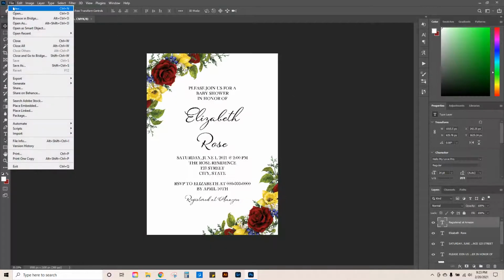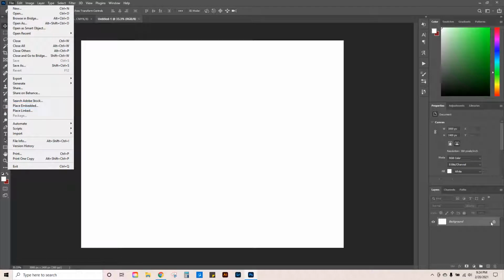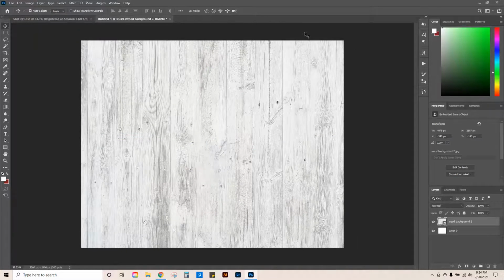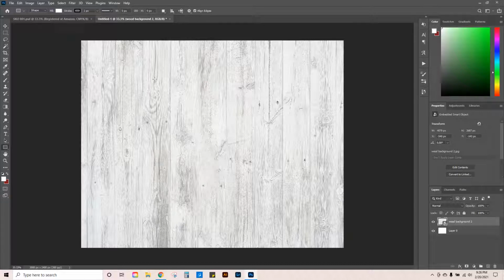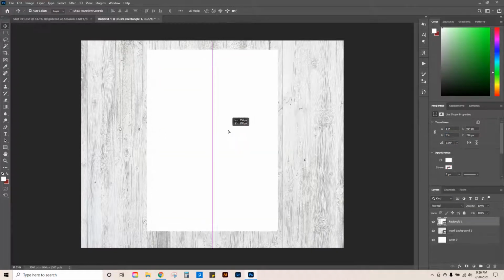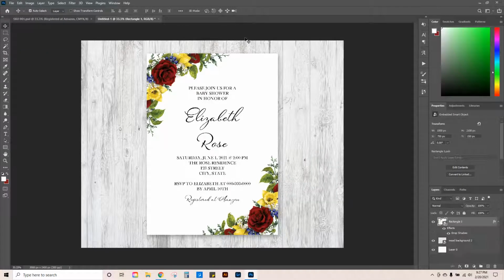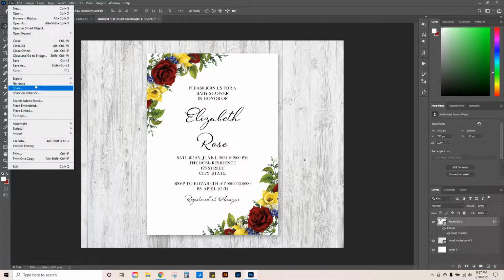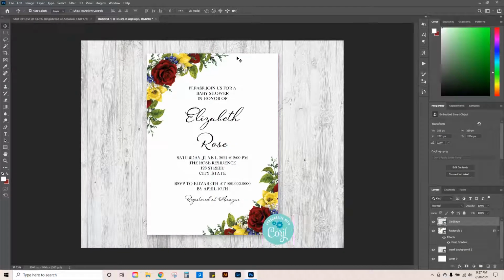How to Make an Invitation Mockup in Photoshop | Etsy Thumbnail | How to Sell Invitations on Etsy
This video goes over how to design an invitation mockup in Photoshop for passive income as a full time job or side hustle.